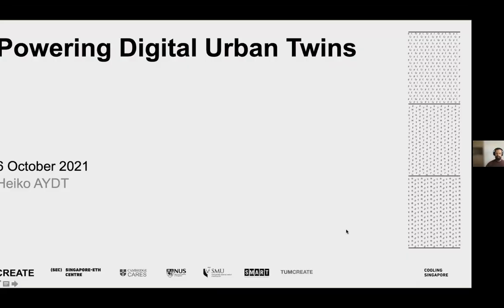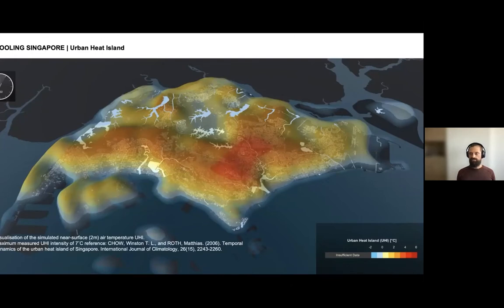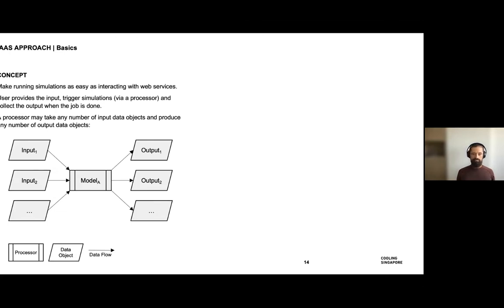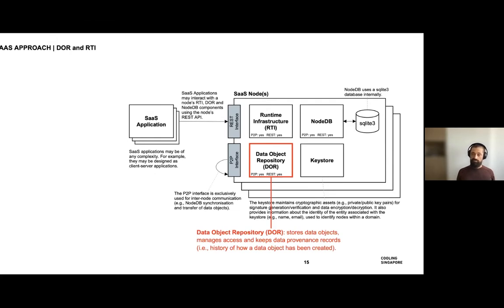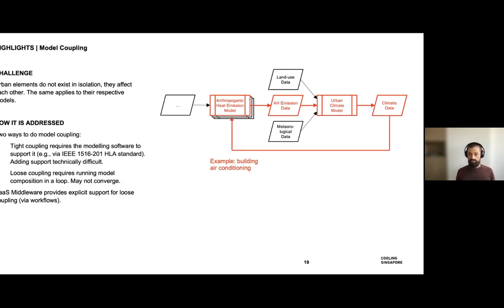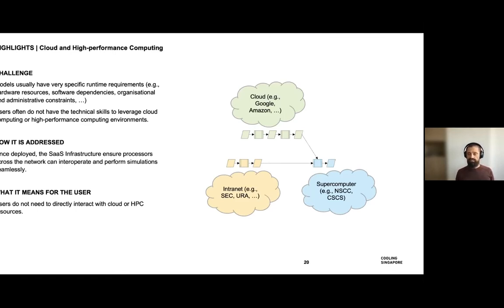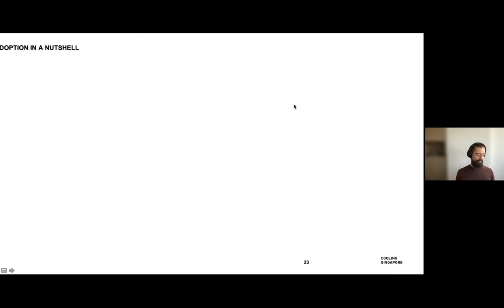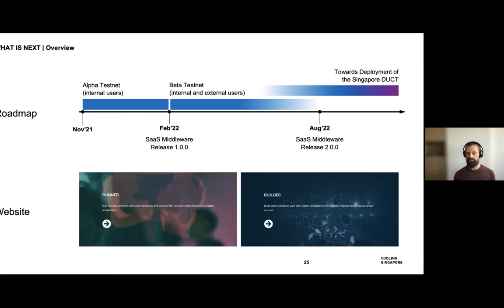Global Seminar | Powering Digital Urban Twins | Heiko Aydt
Global Seminars
Ideas, discussion and thinking on sustainable cities and settlement systems at the
intersection of science, design, place and time

Powering Digital Urban Twins
Digital Urban Twins are digital representations of cities that allow us to conduct
simulation experiments, to ask what-if questions and to investigate in-silico what would
 otherwise not be (easily) possible in the physical world. Cities are complex constructs
 and so are their digital twins. A city consists of many interacting urban elements (e.g.,
people, the organisations they form, the infrastructure they build and use, and the
environment). Depending on the purpose of the digital urban twin, there is a need for
 corresponding computational models for all the relevant urban elements. Just like
 their counterparts in the physical world, these models also interact with each other on
 various levels. They form what we call a ‘federation of models’ - the underlying machine
 that is the digital urban twin. Building such a federation of models is challenging. The
 Simulation-as-a-Service (SaaS) approach, developed at SEC as part of the Cooling
 Singapore project, helps to overcome these challenges. It has the potential to enable
 researchers to use digital urban twins in ways not currently possible, giving rise to
 new applications, interesting research and valuable insights. This talk will introduce
the SaaS approach and how it is applied in the context of a Digital Urban Climate Twin
for Singapore. Join us to find out how the SaaS approach can also power your digital
 urban twins.

Presenter
Dr Heiko Aydt

Lead Investigator of Digital Urban Climate Twin R&D at Cooling Singapore
Co-Investigator of Circular Future Cities at FCL Global

Singapore-ETH Centre